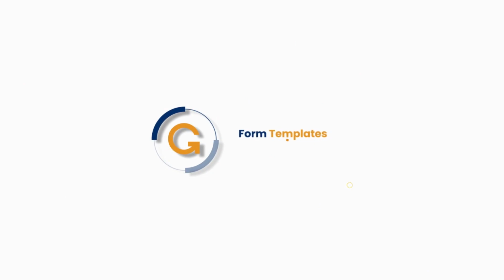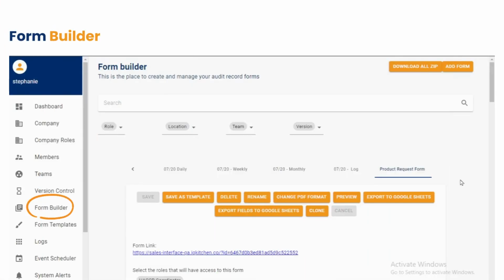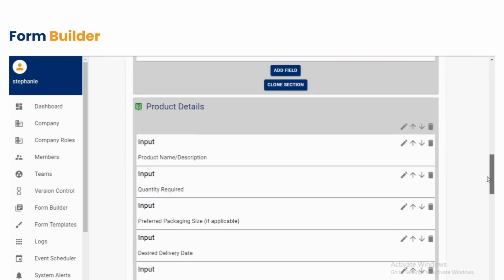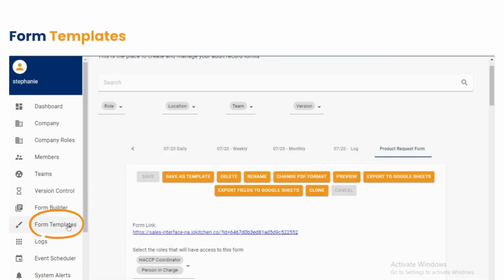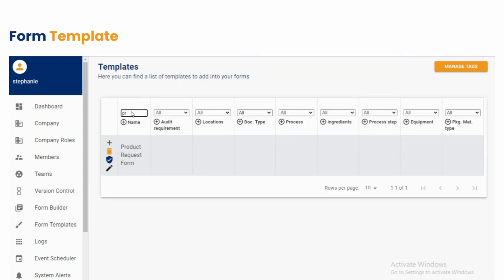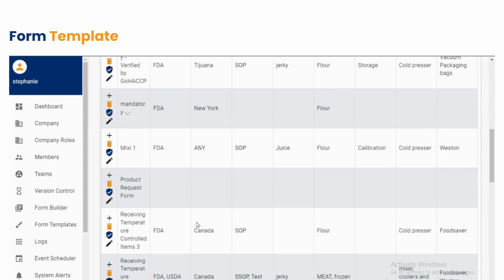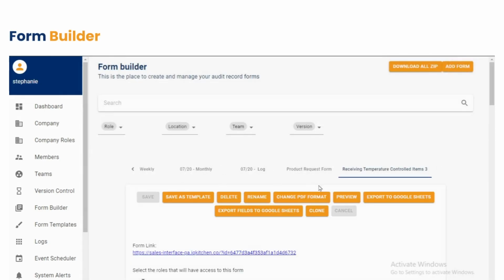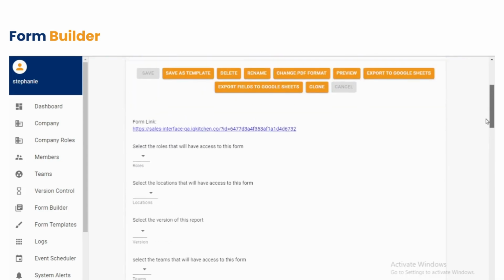Form Templates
GoHACCP Compliance Software
This video will show you how to use the templates already placed  in the system.